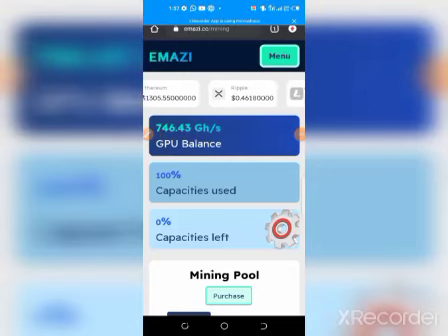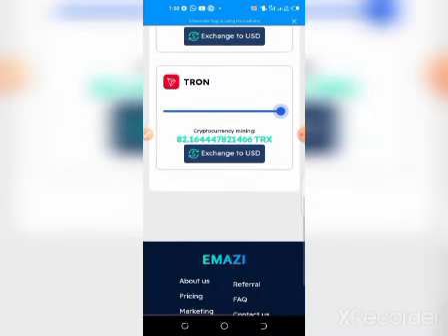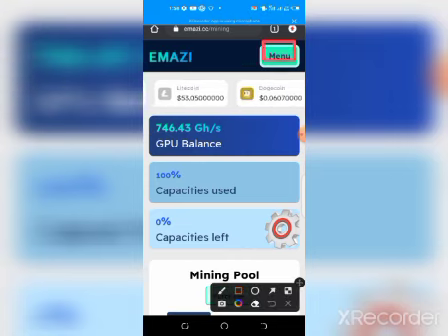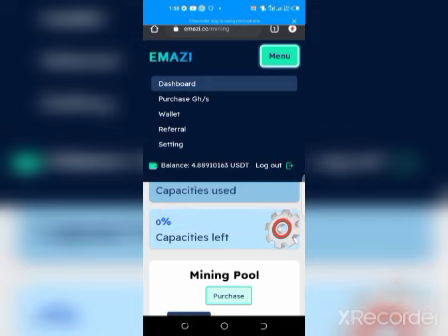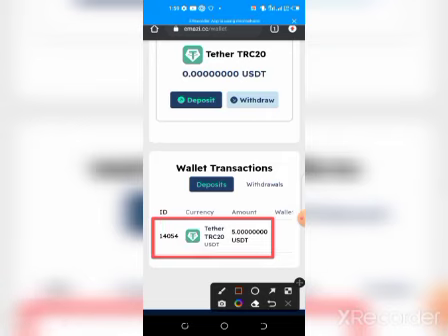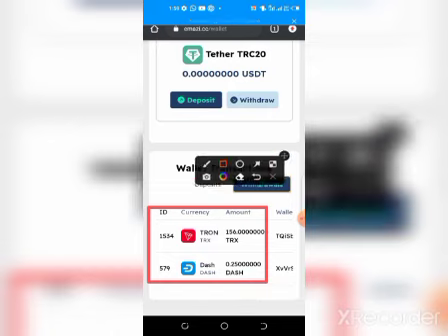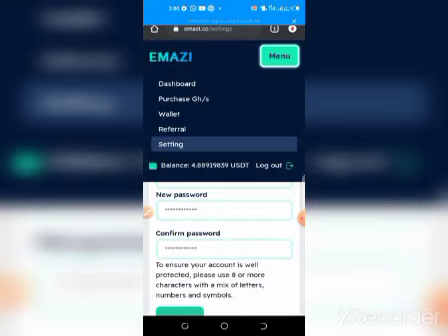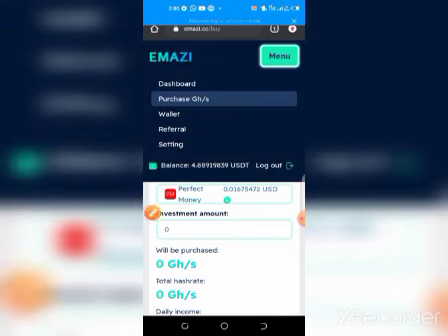Emazi.cc is a scam!!! /withdrawals not released again //dnt invest, not waste to your time!!!